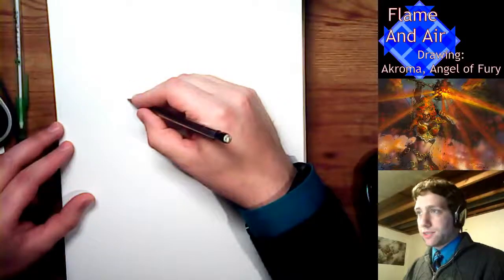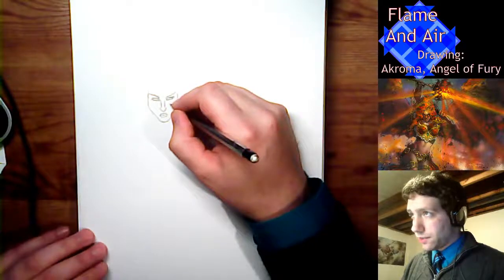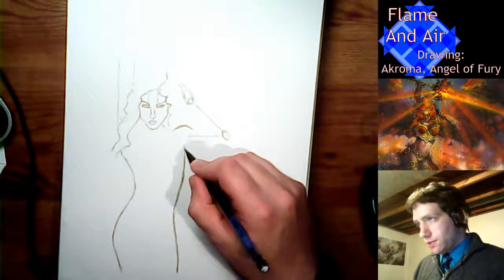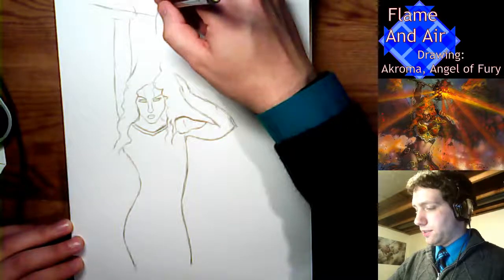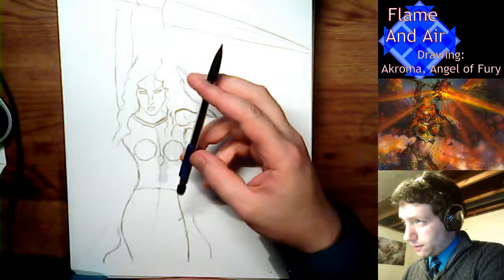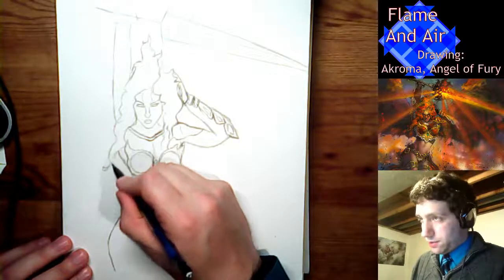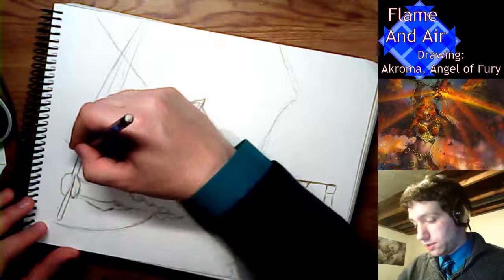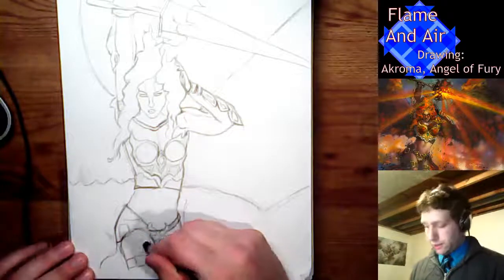Akroma, Angel of Fury - Part 1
Stream on 12/15/15, the beginning of my drawing for Akroma, Angel of Fury.